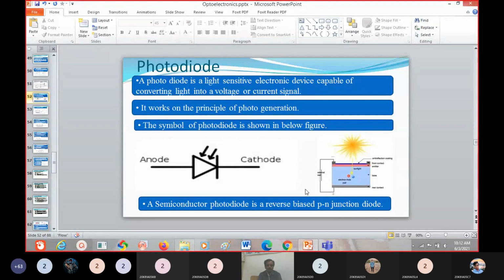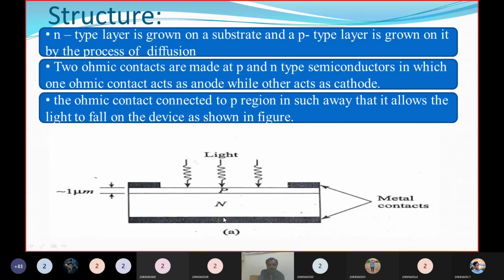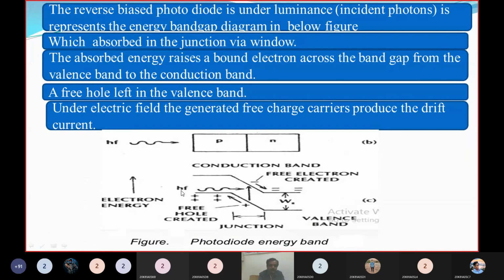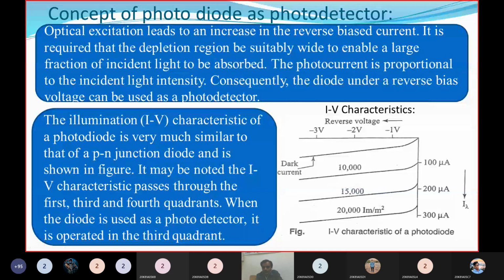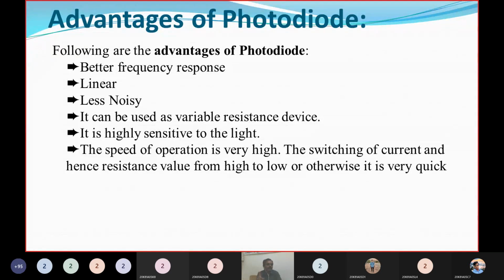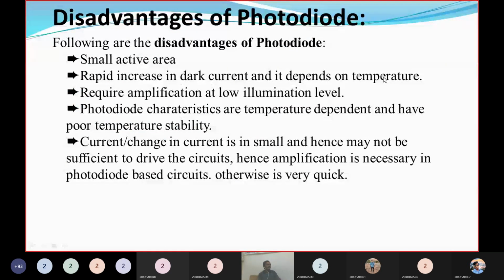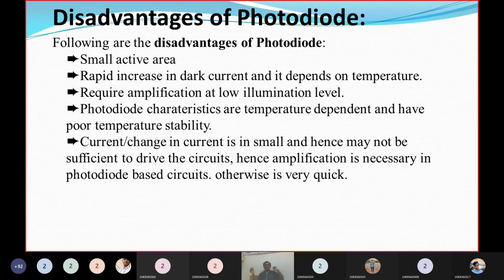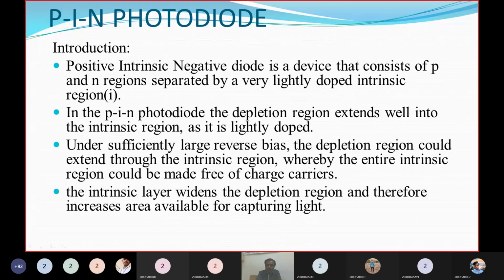Construction and Working of Photodiode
Explore the construction and working principles of photodiodes in the realm of Applied Physics. Photodiodes are essential components in various applications, including optical communication, photography, and sensing technology. This resource provides a comprehensive overview of the structure and operation of photodiodes, making it a valuable resource for B.Tech students and anyone interested in understanding the practical aspects of applied physics